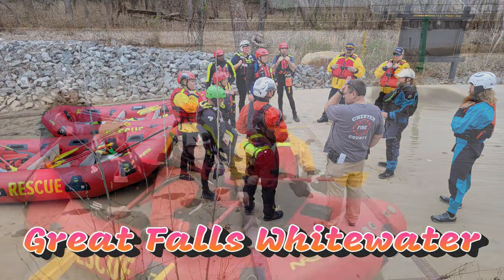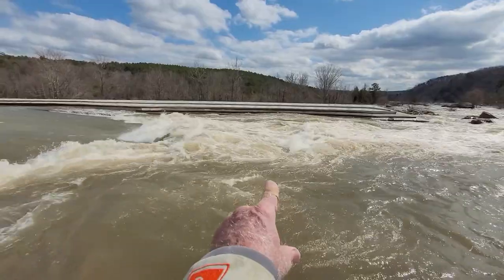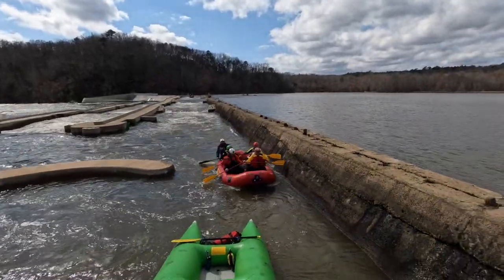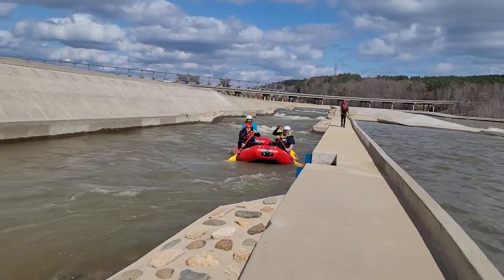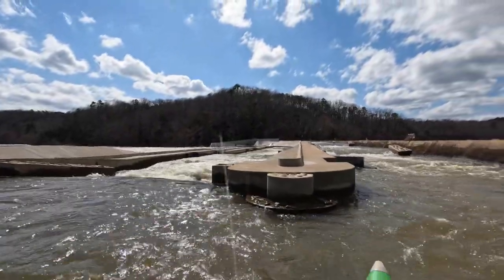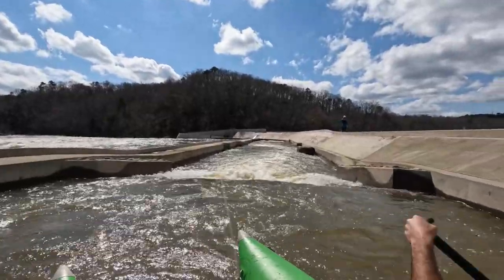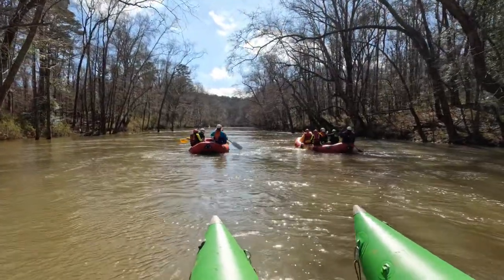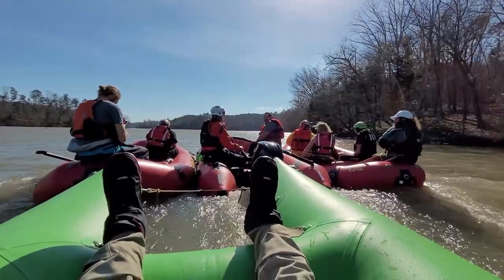Great Falls Rescue squads training day on new Whitewater Course with Greg Nance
Opening to the public March 18, this is an advanced look at the new Great Falls Whitewater Course and Release at the base of the dam there before it opens.  Parking lots and access are closed to the public until March 18.  We put in at the Nitro Access parking lot on Fishing Creek and took out at Stumpy Pond below the run.  This entire whitewater run below the course is about two miles long is called the Long Reach.  It is fairly easy but requires skills that go beyond the ease of the rapids.  The run is extremely wide below the concrete whitewater course, has trees, rocks, and other hazards to maneuver through and watch out for.  There is another channel to the left of the concrete channel we ran that is very challenging, and a lot more difficult, with big waves, big holes and rocks in places around the bottom ledges. Please be careful there and bring safety boaters if you are trying to step it up and new to this run after it opens to the public.